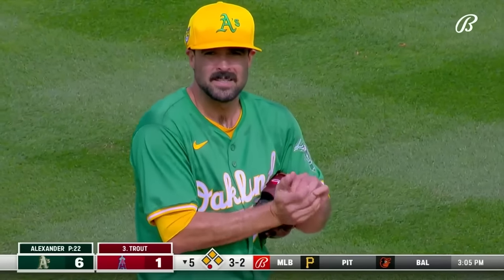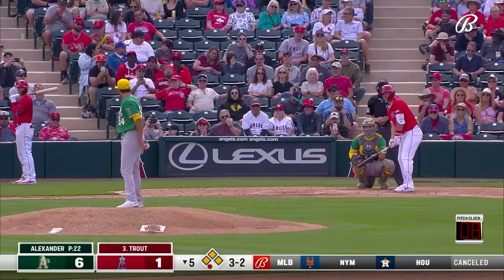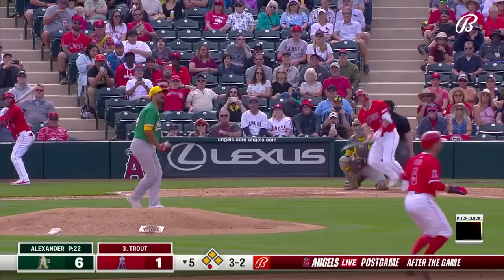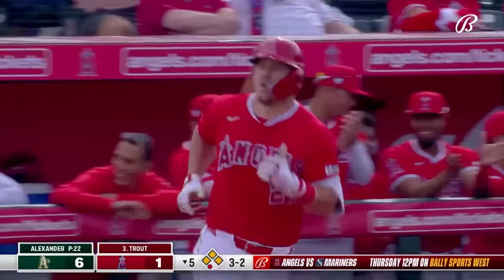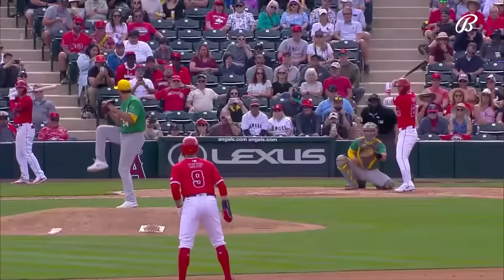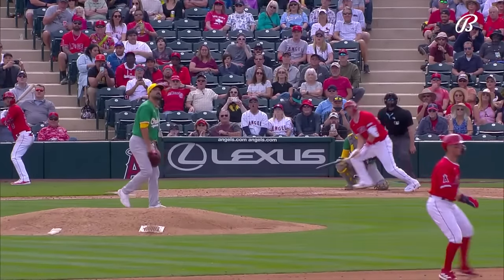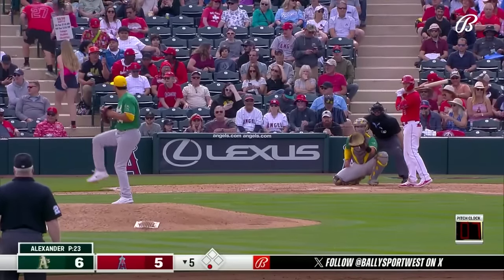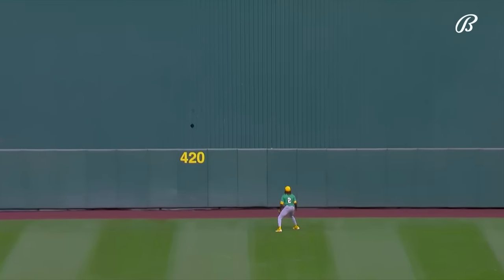GRAND SLAM ALERT: Mike Trout goes deep for his FIRST HOME RUN of Spring Training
Mike Trout's first homer of Spring Training is grand! Mike Trout hits a bomb to center field against the Oakland A's.